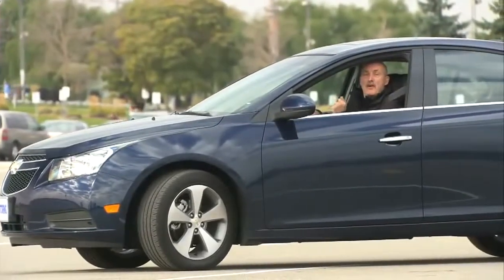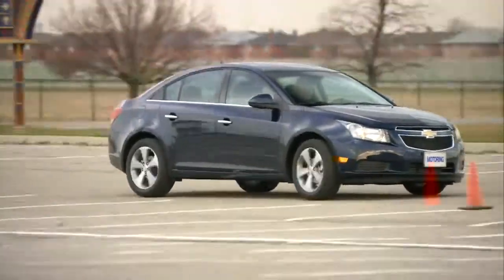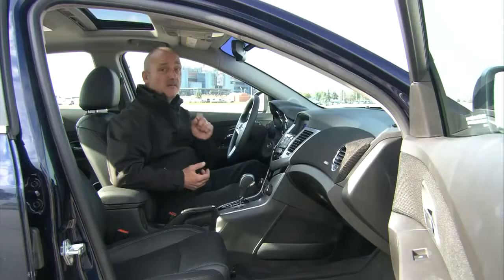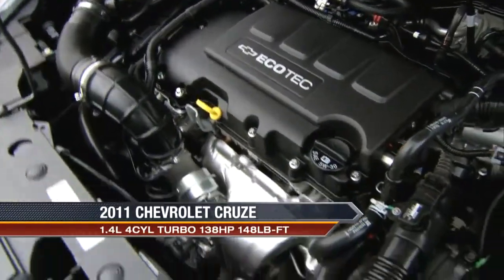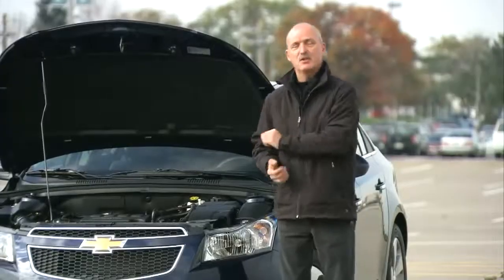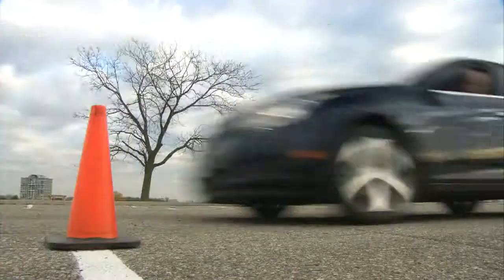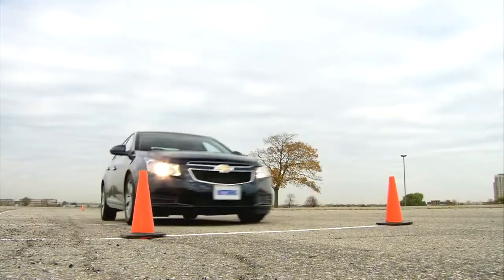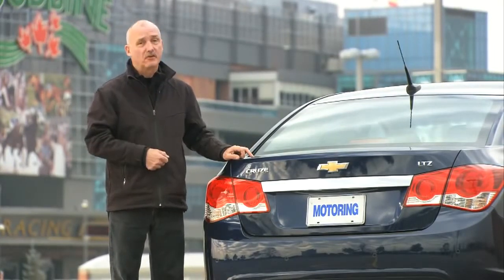2011 Chevy Cruze LT Turbo Review 720p